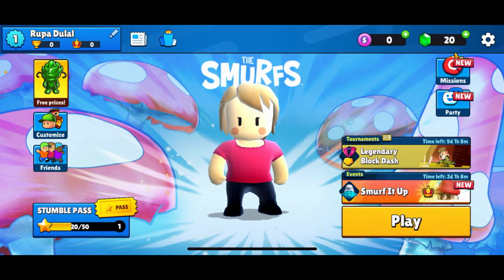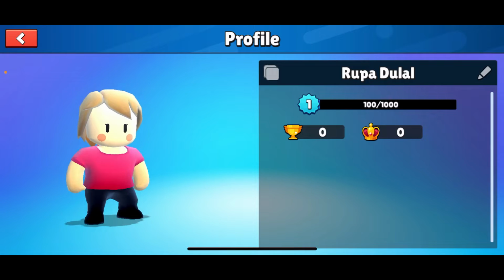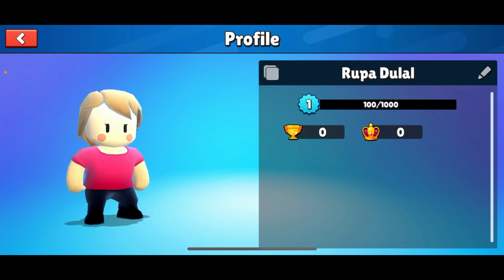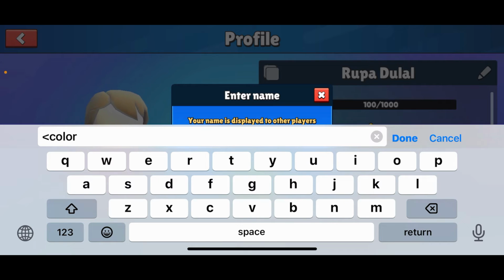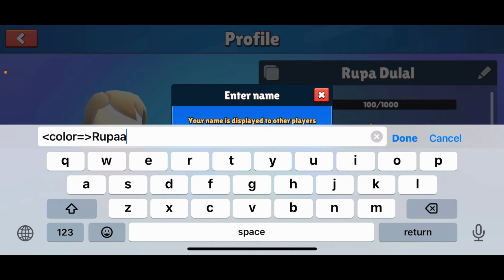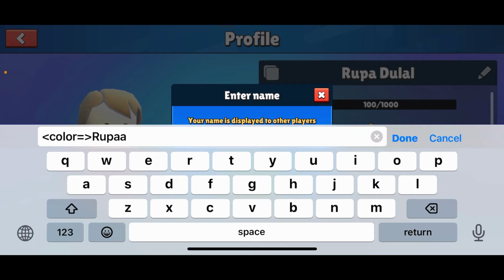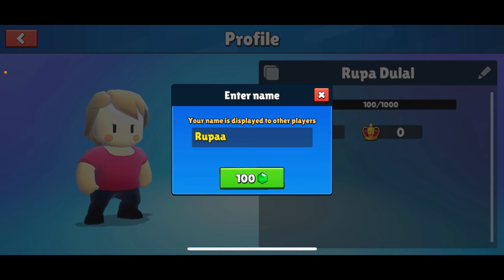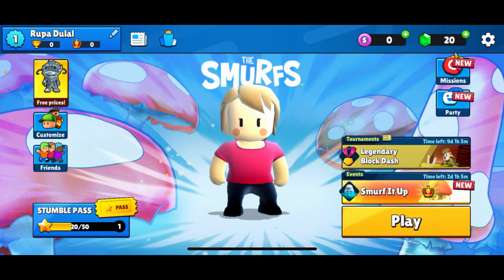How to Change Name Color in Stumble Guys 2023?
This video will show you how to change your name color in Stumble Guys. It's a quick and easy process that can make your name stand out from the crowd.